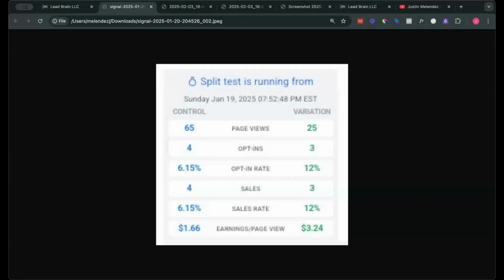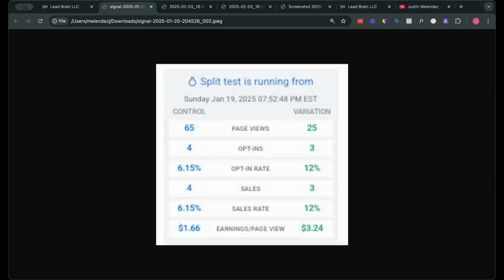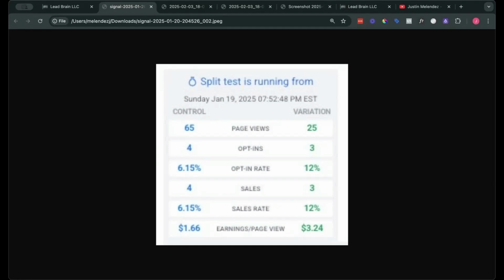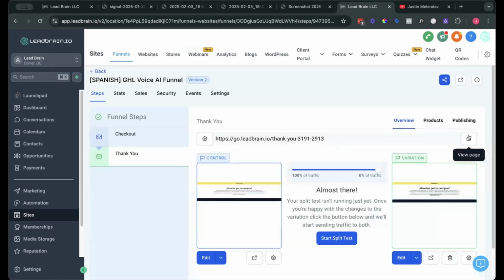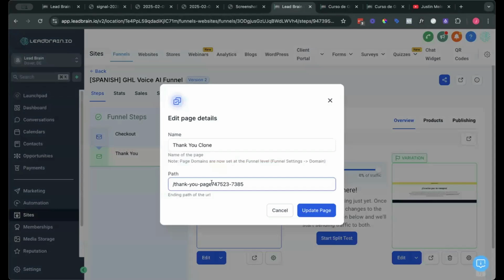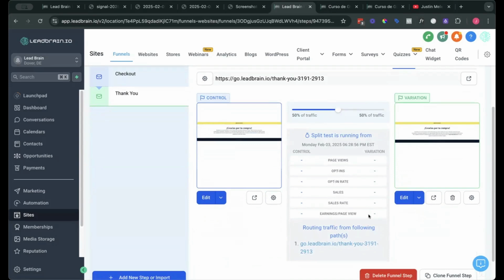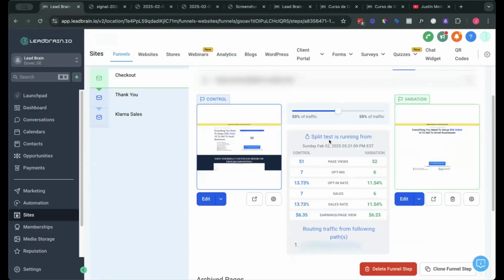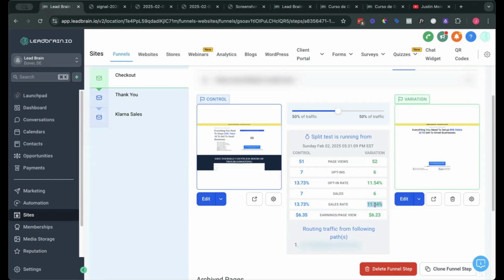How Justin Doubled His Earnings Per Page View Using HighLevel Split Testing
In this episode of The Marketing Show, James Hurst sits down with Justin Melendez to dive deep into split testing strategies and how small changes can lead to big payoffs. Justin shares his recent success from split testing landing page variants and bump offers, which helped him more than double his earnings per page view!

We cover:
✅ The basics of setting up a split test using GoHighLevel
✅ How to choose the right elements to test (pricing, design, headlines, etc.)
✅ Why controlling variables and evenly splitting traffic is crucial
✅ Recommended traffic volumes for meaningful test results
✅ Lessons learned from real-world split tests

Whether you're a beginner or seasoned marketer, you’ll get practical tips for optimizing your website, maximizing conversions, and learning more about your audience while running paid ad campaigns.

🔗 Connect with Justin Melendez
Check out his tutorials and content on his YouTube channel: Justin Melendez

💬 Got Split Testing Tips?
Have you run successful split tests? Share your insights or questions in the comments below!